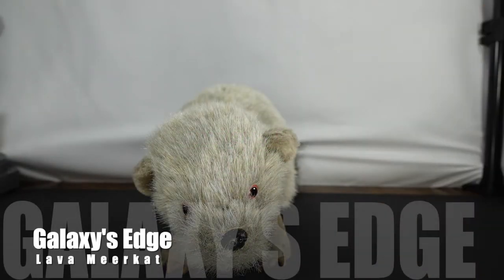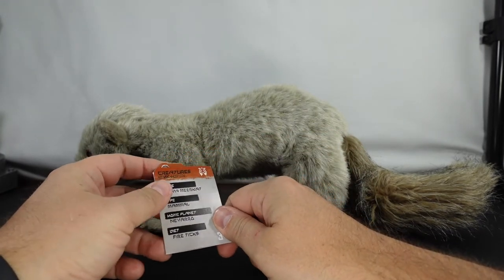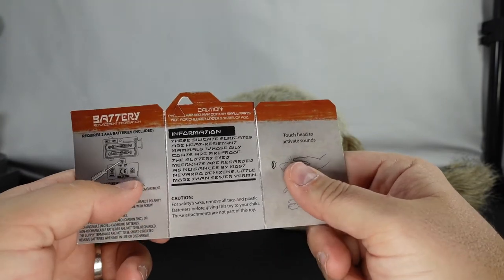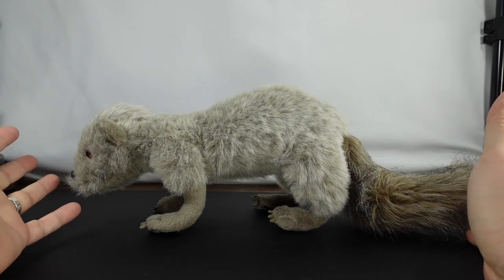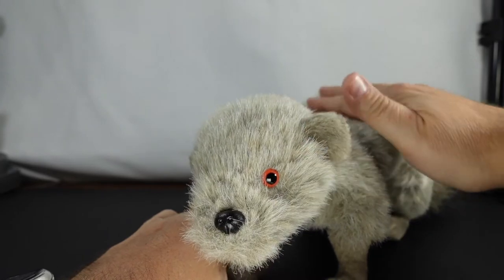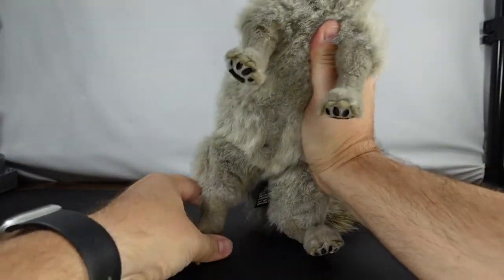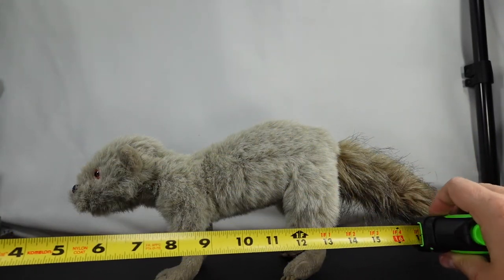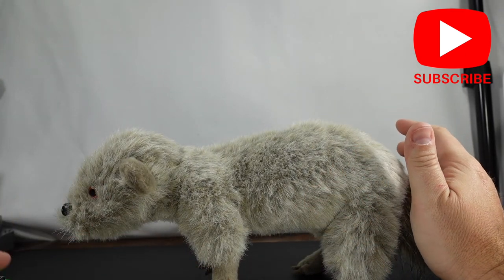Lava Meerkat from Creature Stall at Galaxy's Edge | The Mandalorian | Batuu East | Hollywood Studios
Do you remember that cute little ferret looking creature from the Second Season of the Mandalorian with the Marshall? If you do, it's a a Lava Meerkat and you can actually pick one up the next time you visit Galaxy's Edge. He is available in the Creature Stall at the Batuu Marketplace.

He is probably the most "life-like" creatures you can get from the Creature Stall. I was surprised how posable he was as well.